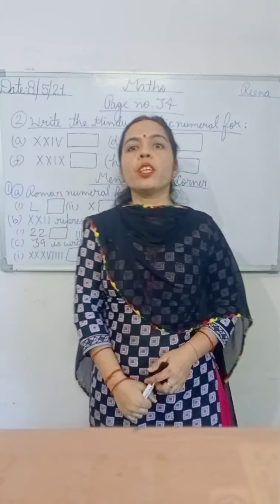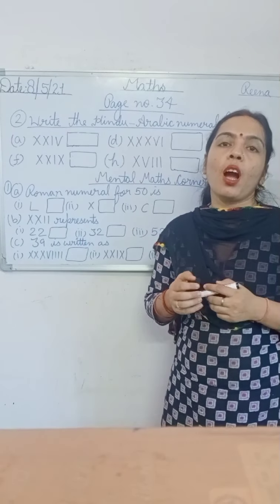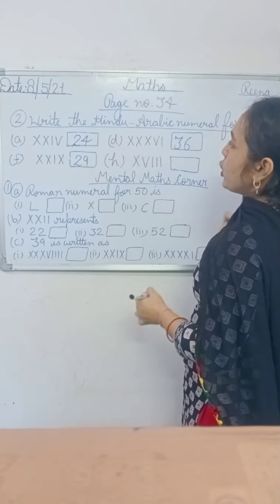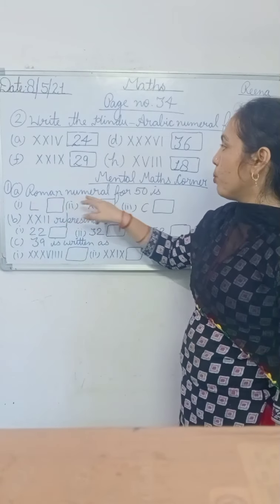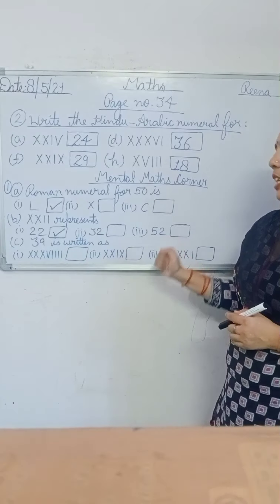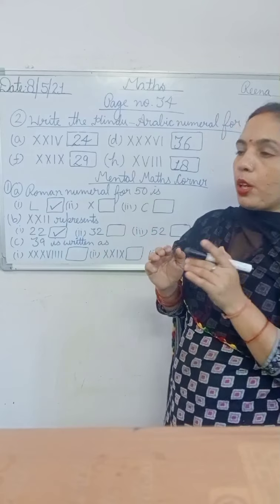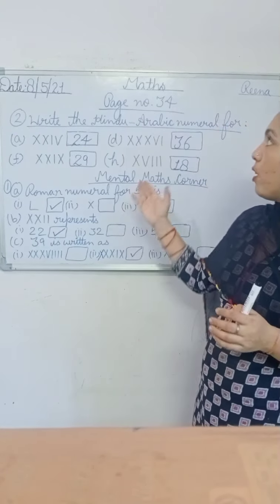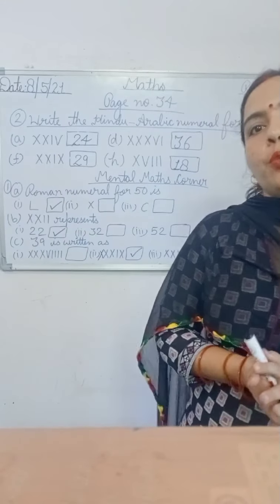Date-8-5-21/Class-3rd/Sub-Maths (page no. 34)